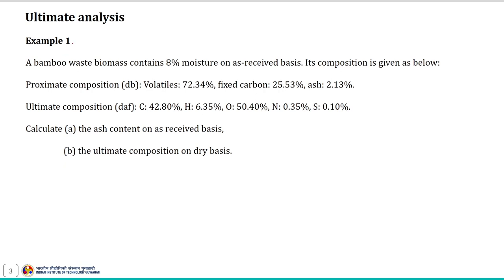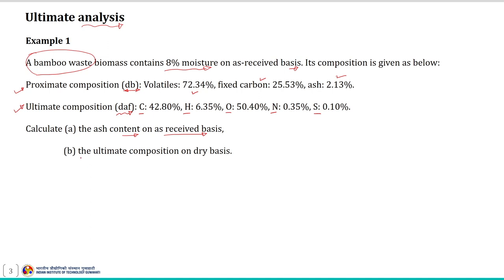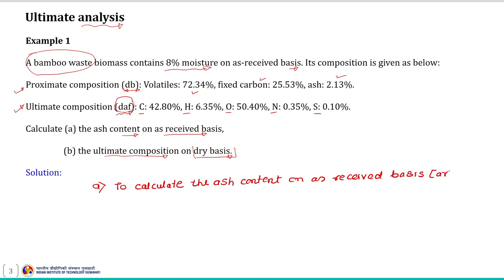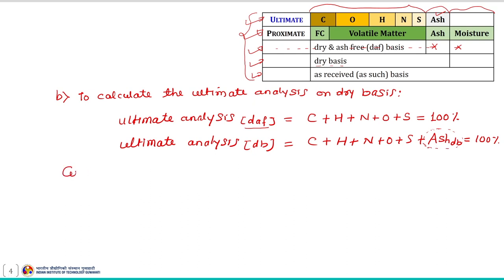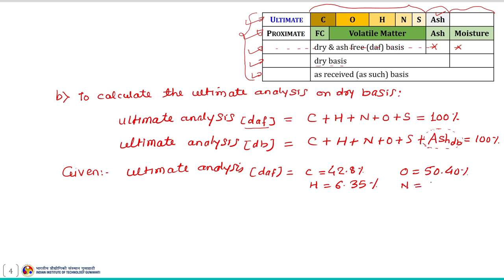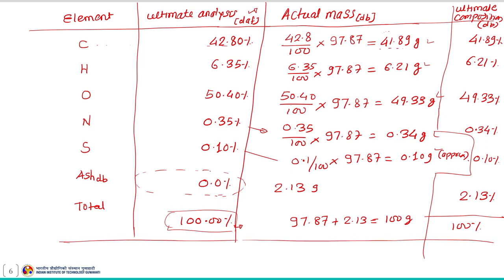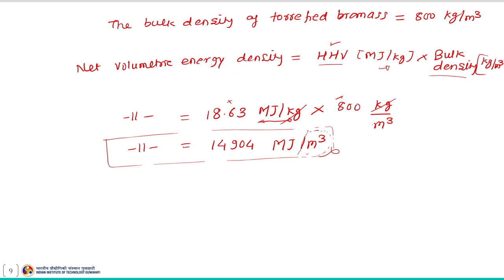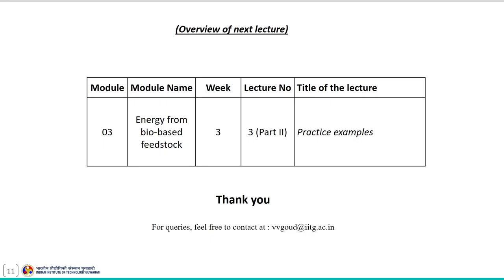Lec 16: Practice problems (Pelletization)